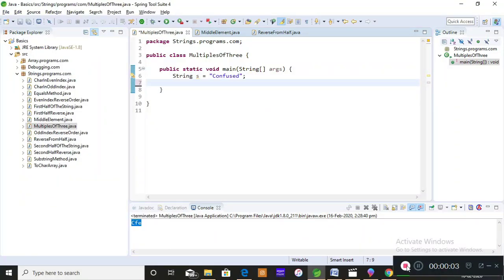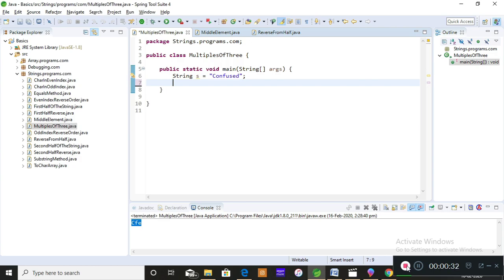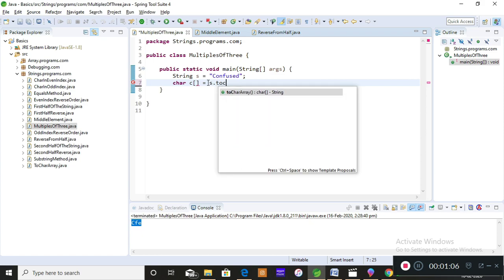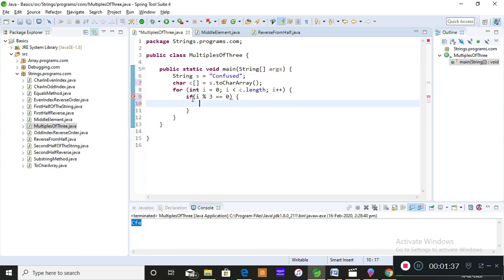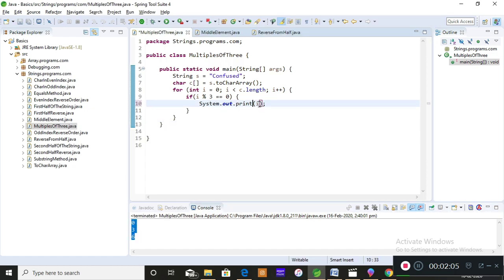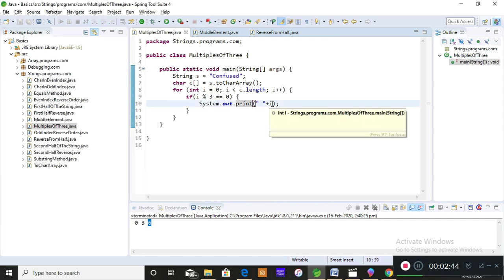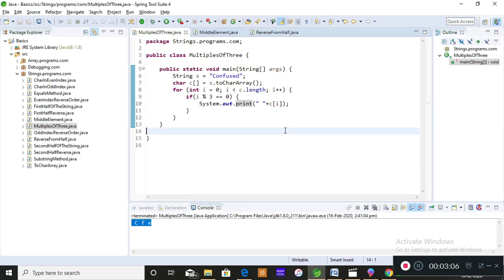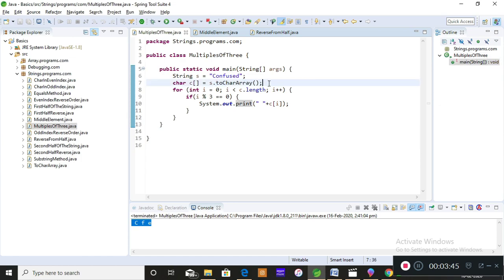How To Print The Characters at Prime Index Position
Hey all
We perform several operations on strings index positions to get that corresponding characters, this video is all about finding the characters that are multiples of 3 index position.